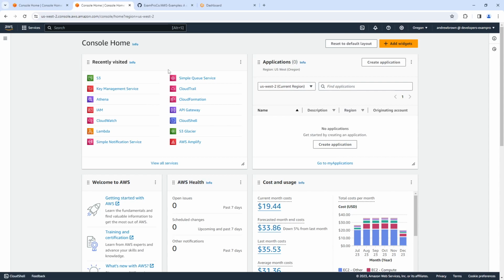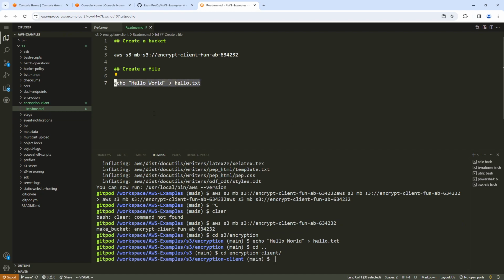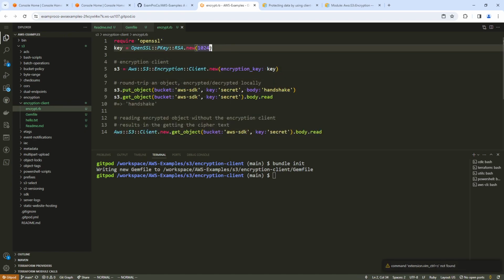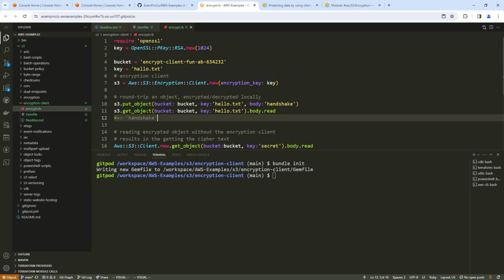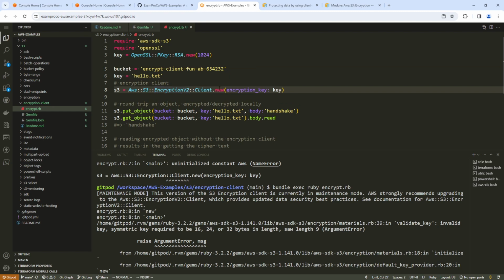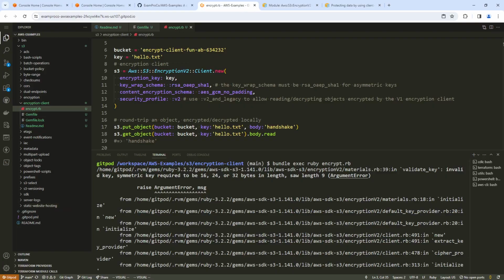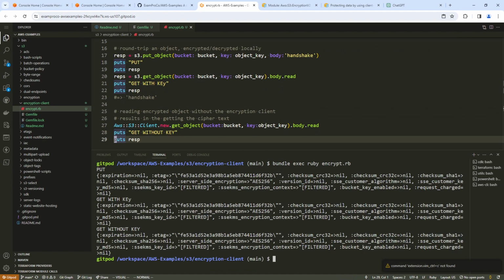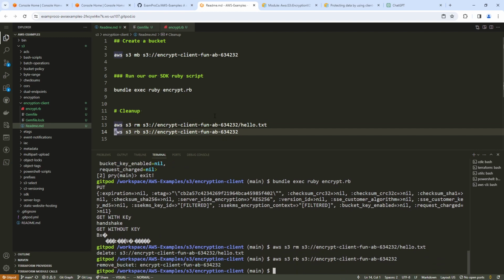Amazon S3 Client-Side Encryption Follow Along - AWS Course